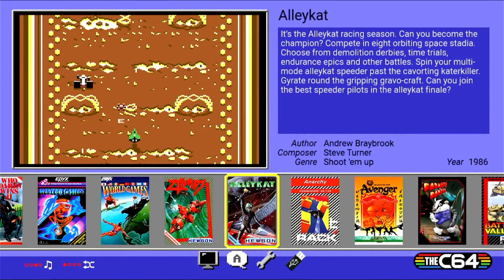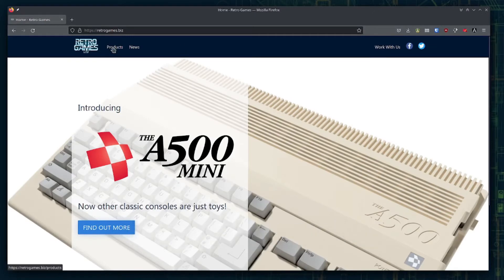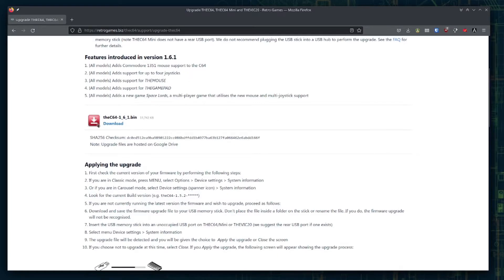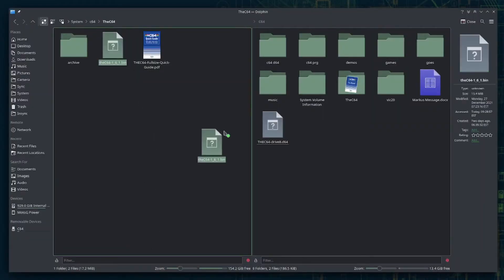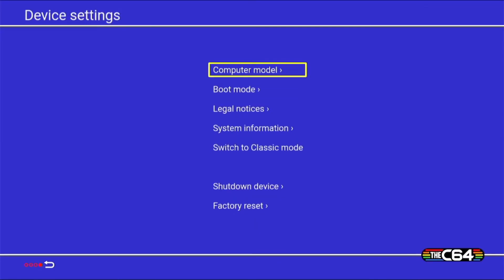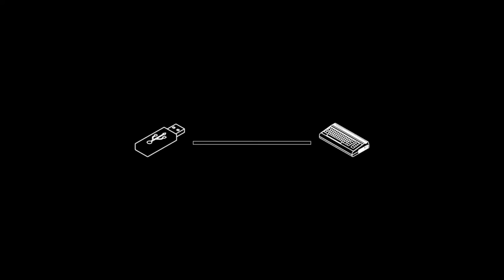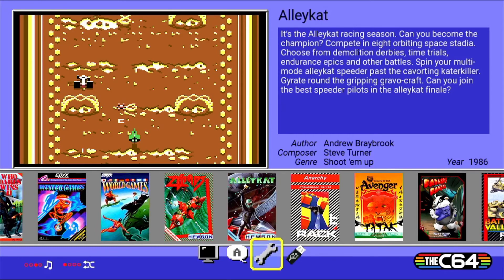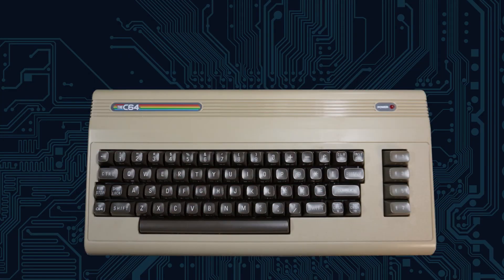TheC64 Firmware Update Process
This is a quick and simple video on updating TheC64 to the latest firmware. This is an update from version 1.5.2 to version 1.6.1 on the "Maxi" Model. Numerous features have been. For reference, see here: